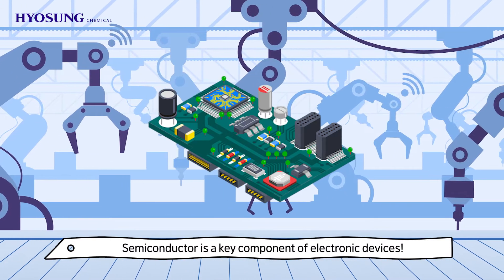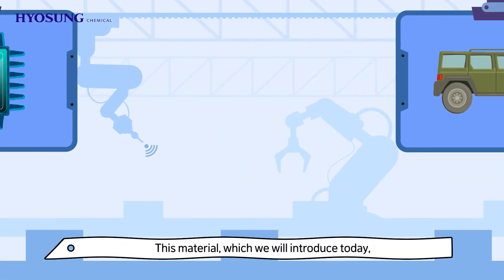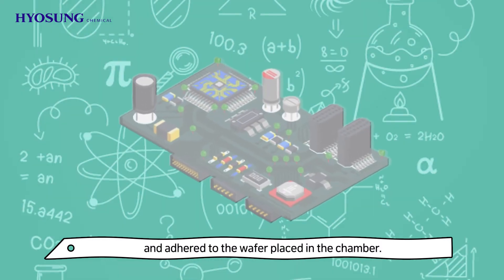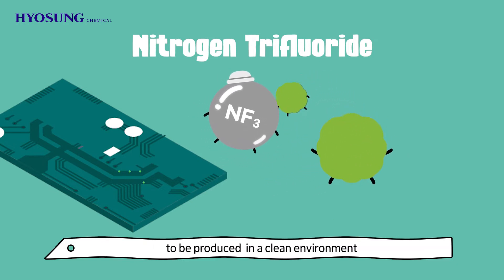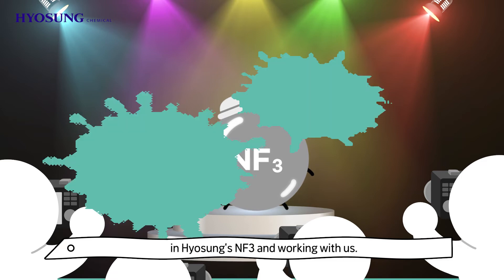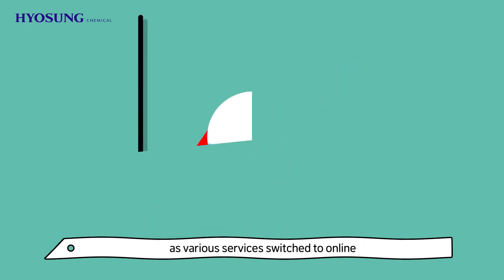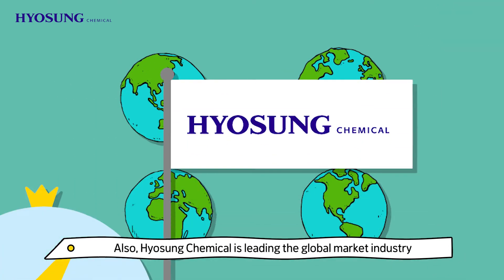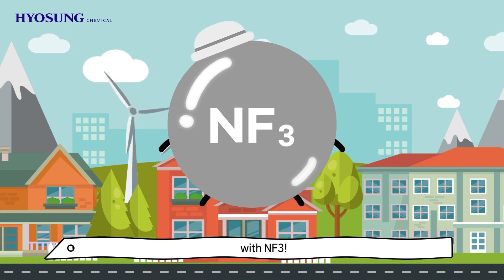What is Neochem?(효성화학)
NF3, a hidden hero that is invisible but plays an important role in various industries!
Check out what they are doing!